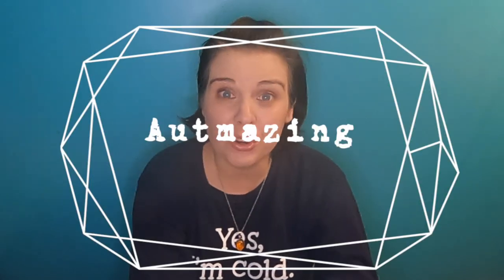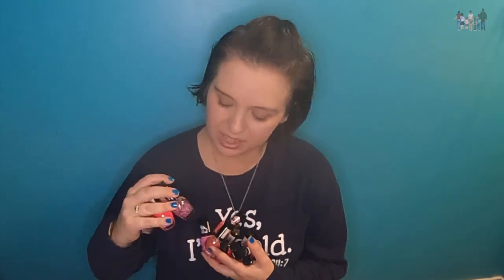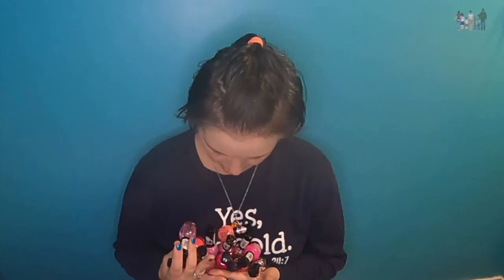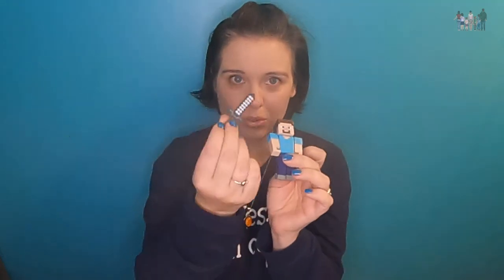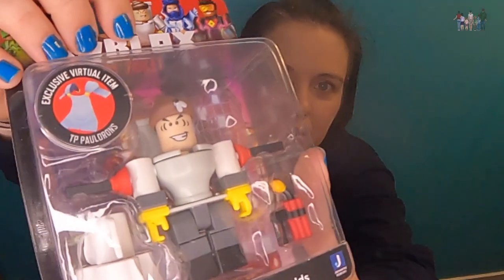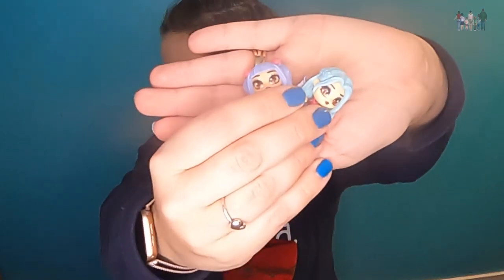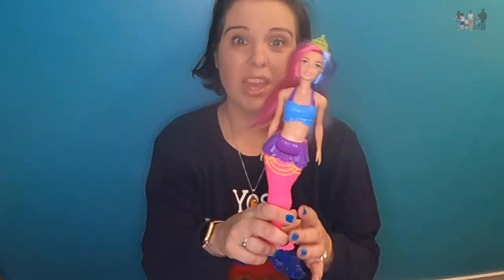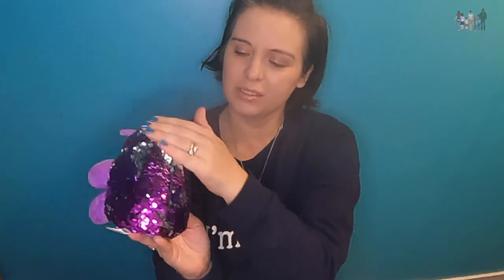Christmas Stockings for 5 Kids| Christmas 2021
Today I share what our kids are getting in their stockings for Christmas in 2021!

Welcome to Autmazing! We talk a lot about autism around here because we are a family with five kids and a mom and dad who are autistic and we believe that autism acceptance is extremely important. We also post videos daily (or almost daily), about topics that we feel are important and sometimes there's a vlog thrown in too. We think it's important to see that being autistic is just that- another way of being human. You'll get glimpses of what's going on at the moment in our lives, usually in a little town in Michigan, or in the nearby city that Paul works in.

We are a family of 7, with a Mom named Cammie and a Dad named Paul.  Sadie is 13,  Maggie is 11, Patrick is 9 James is 7, and Tessie is now 5!